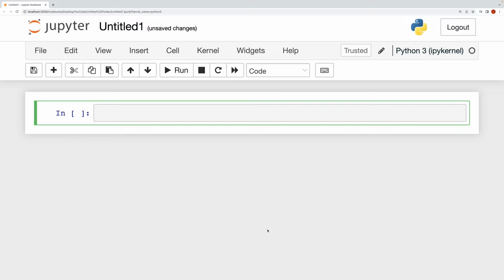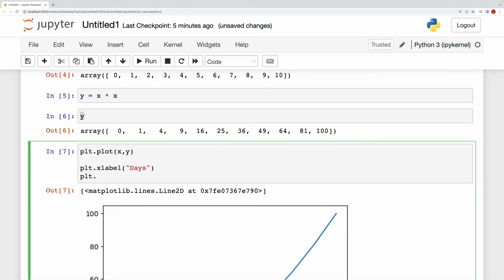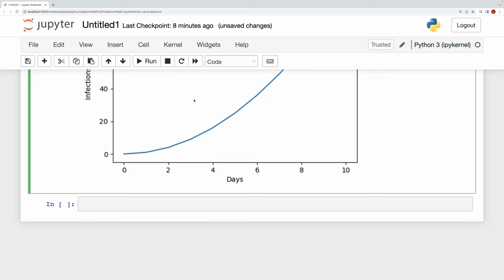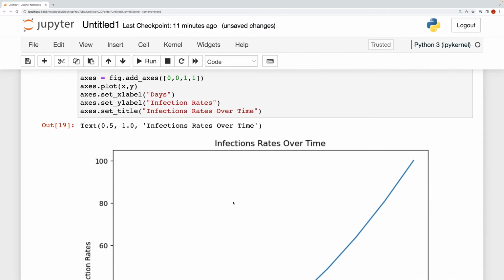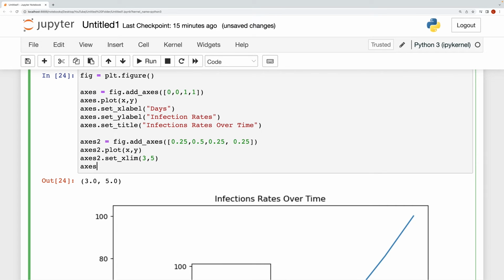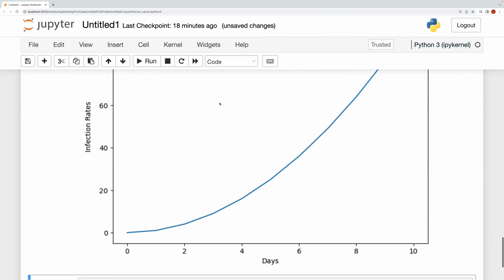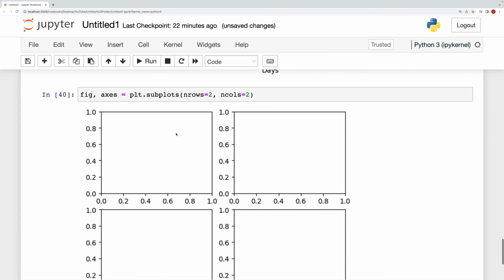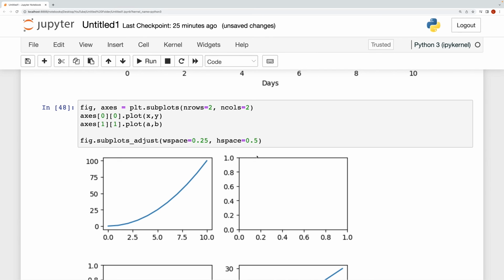Matplotlib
This tutorial will teach you the basics of matplotlib. I hope you enjoy!